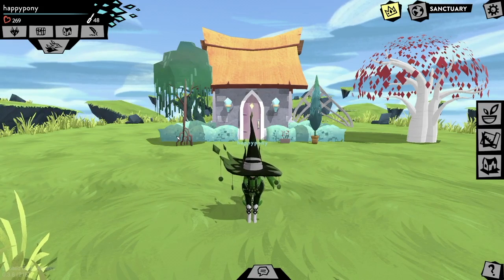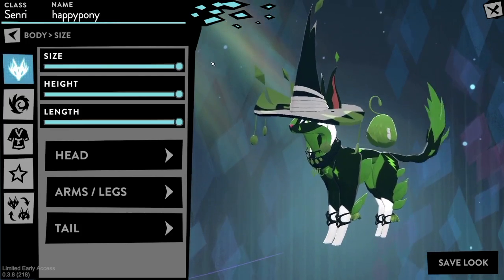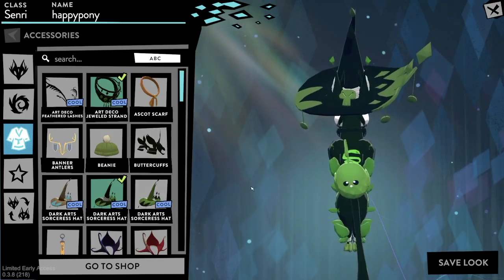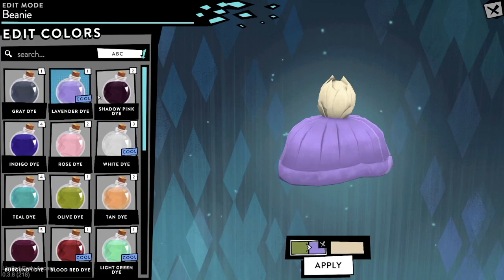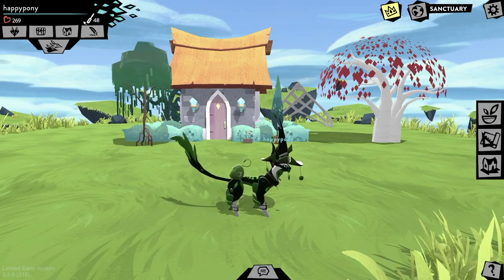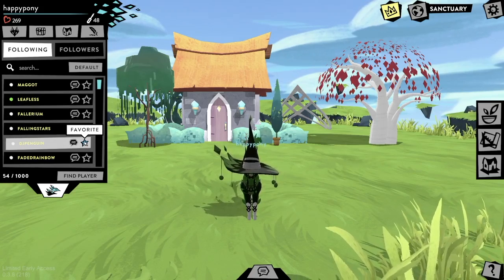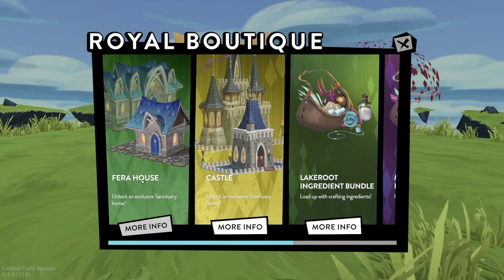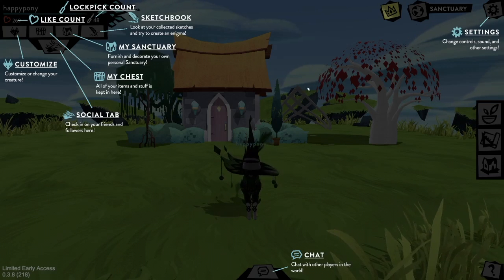The Basics of Feral! Everything You Need to Know Before You Join and When You Join!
This is for people 13+!

Hey everyone!  Another video here!  This is about Feral basics and everything you need to know.  Let me know if I missed anything or if you want to see another video.  This was lots of fun to make and I really am enjoying making videos again.

Credits:

Game used: Fer.al

Copyright:
Under Section 107 of the Copyright Act 1976 it states that I may use this for “fair use” with the purpose of using it for criticism, comment, news reporting, teaching, scholarship, education and research.  My channel is a non-profit channel.